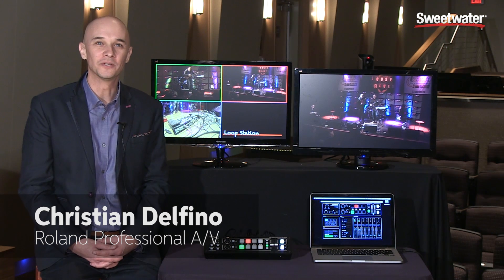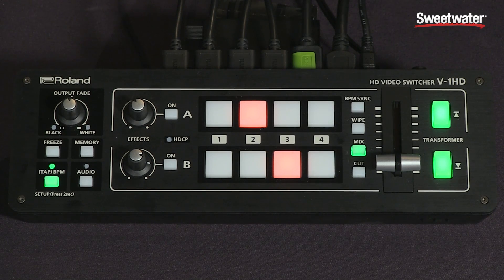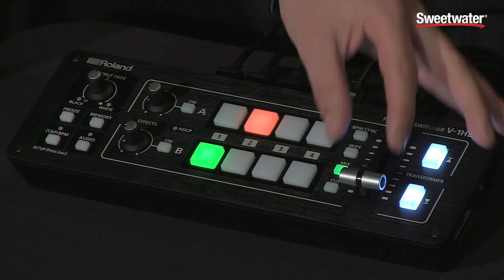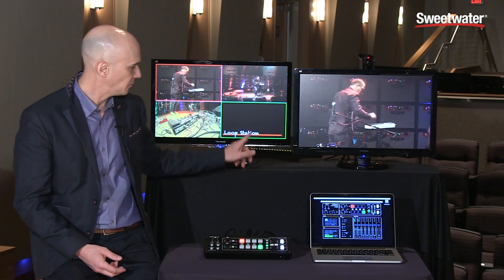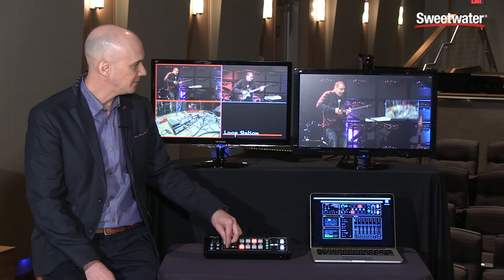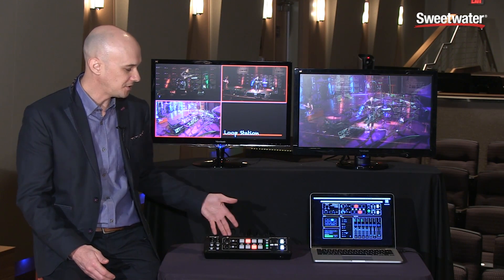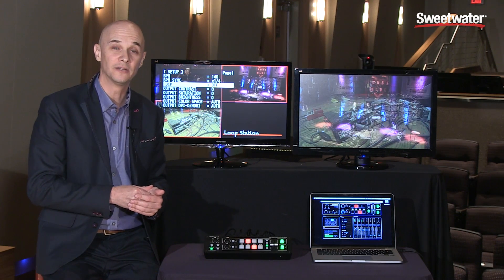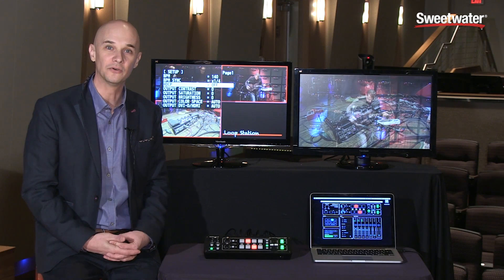Roland V-1HD Video Mixer Demo by Sweetwater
Christian Delfino from Roland presents the V-1HD video mixer. You can mix up to four video sources at up to 1080p resolution with the Roland V-1HD. Four HDMI inputs are ready for video cameras, computers, Blu-ray players and other sources. Utilize professional compositing effects like picture-in-picture and keying effects. Controls are simple and laid out intelligently, and you can even control the V-1HD remotely via USB or MIDI, with the software control app for Mac, PC and iPad.